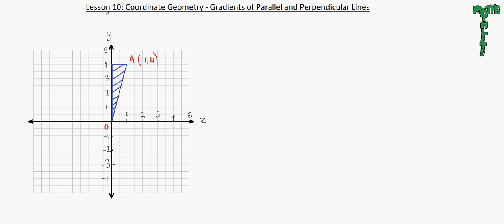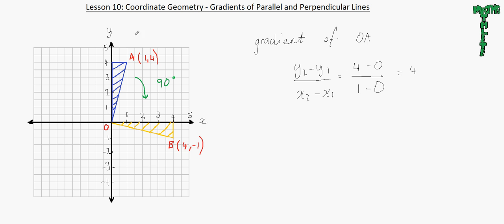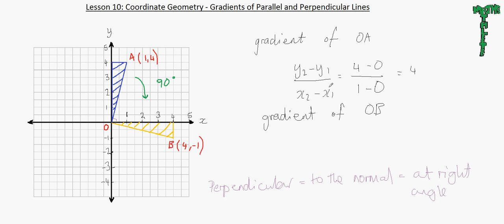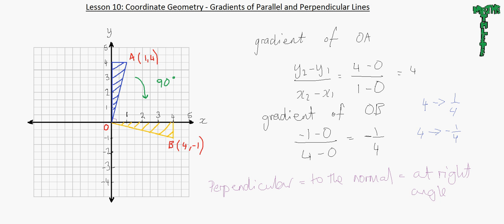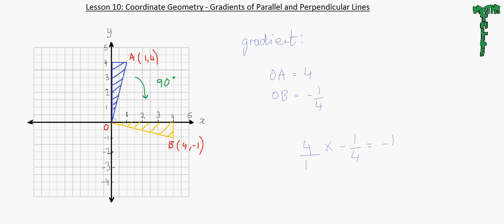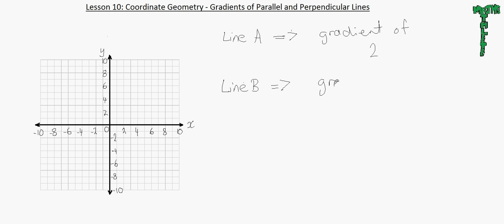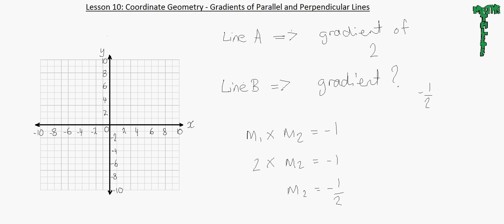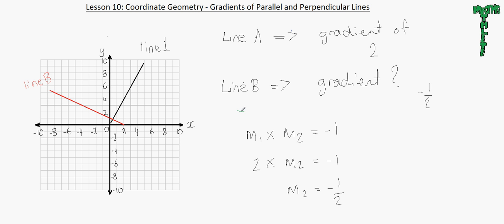Core Mathematics 1: Lesson 10, Coordinate Geometry - Gradients of Parallel and Perpendicular Lines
This video demonstrates the characteristics of lines which are perpendicular to each other. Two main points that should be remembered is that m1 x m2 = -1 means lines are perpendicular to each other, if m1 = m2 then they're parallel to each other.